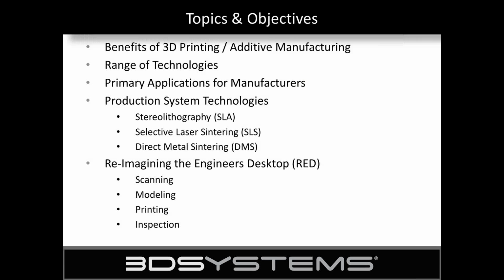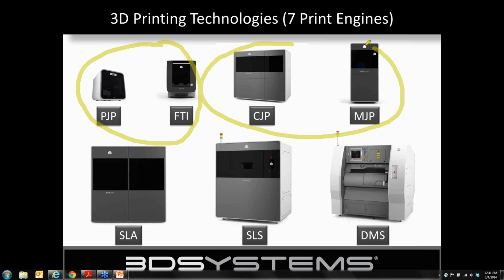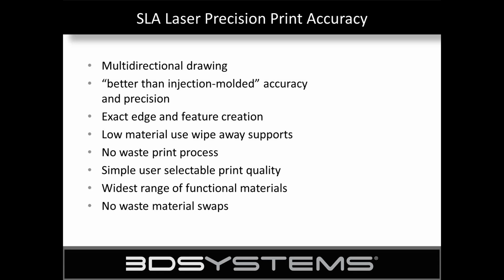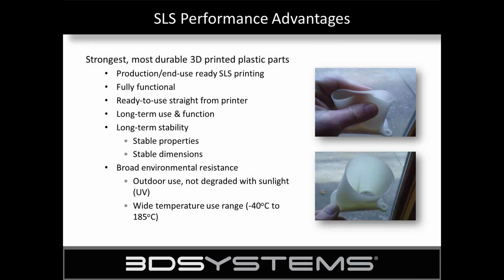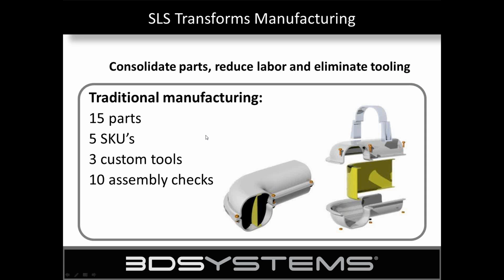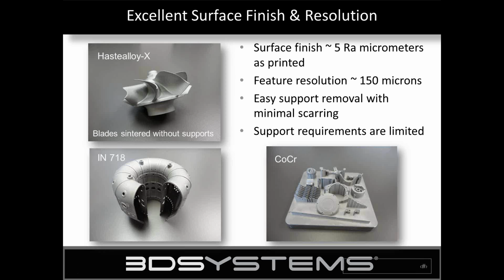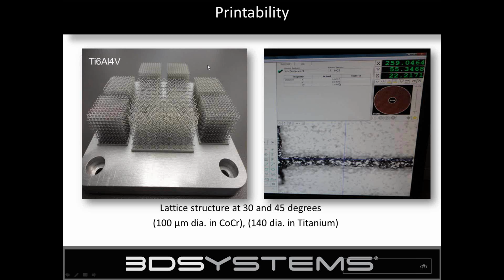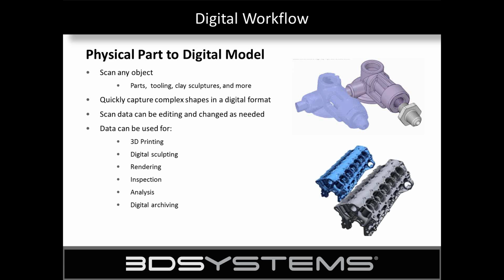Production 3D Printing Overview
This webinar covers production 3D printing via the Stereo Lithography (SLA), Selective Laser Sinter (SLS), and Direct Metal Laser Sinter (DMLS) methods. We went over each technology in detail and explain how production printing can reduce time to market, lower cost spent on upgrading manufacturing lines, create replacement parts overnight, and increase efficiency by rapidly prototyping new designs.